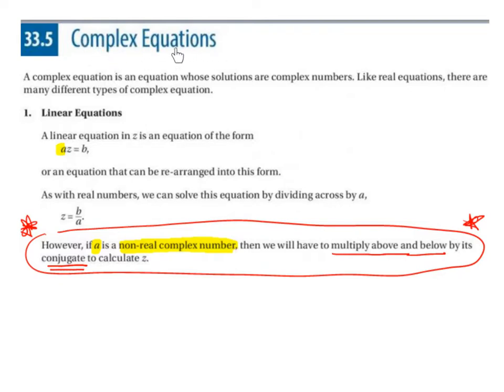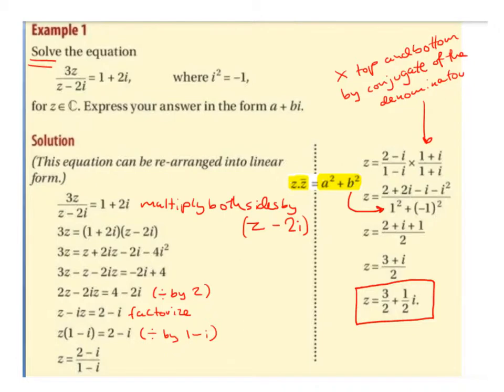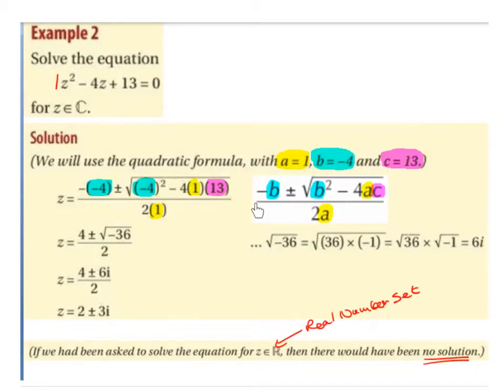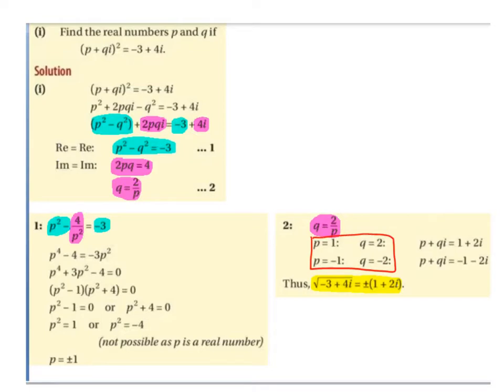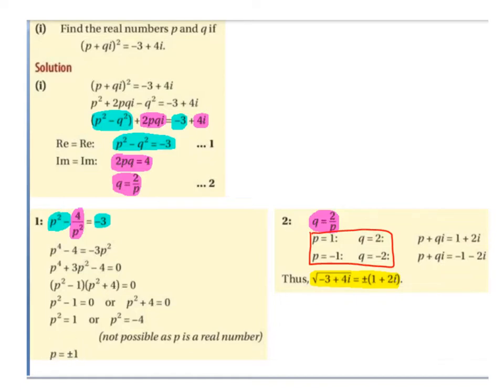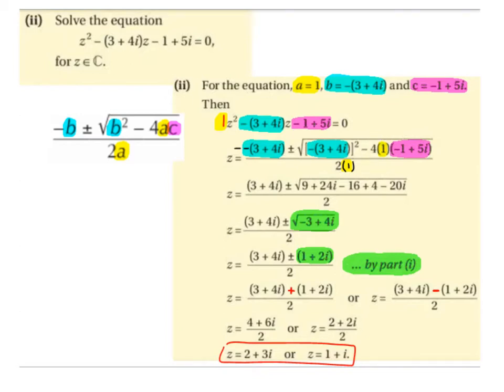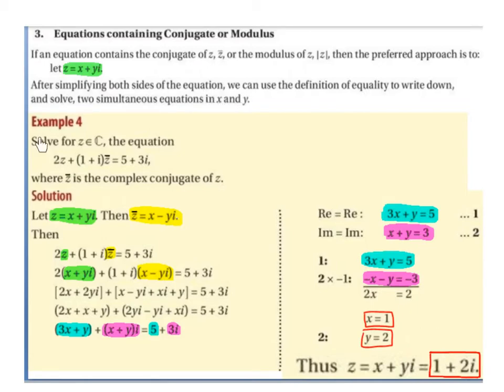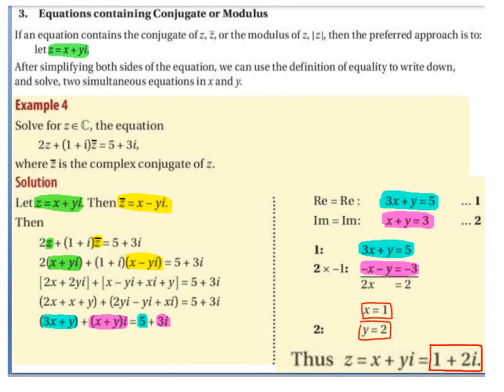LC HL complex equations